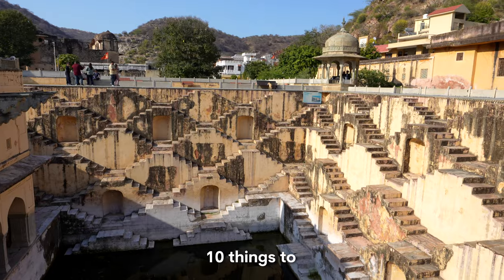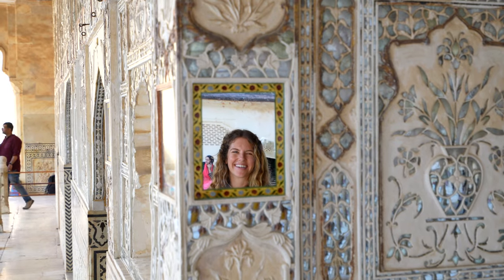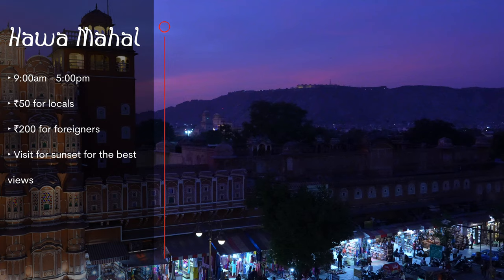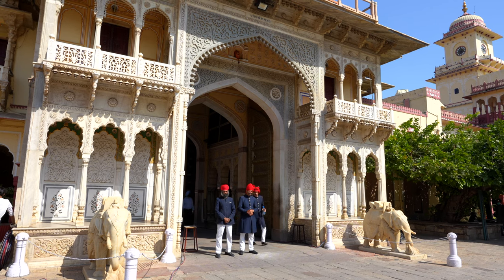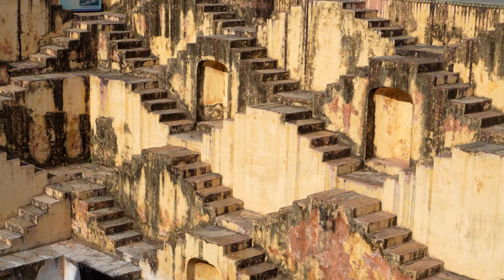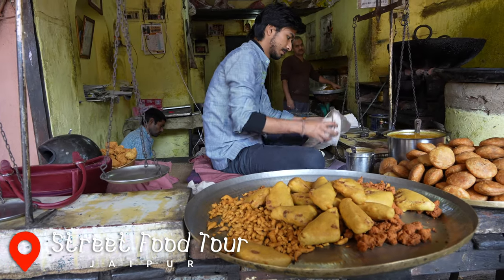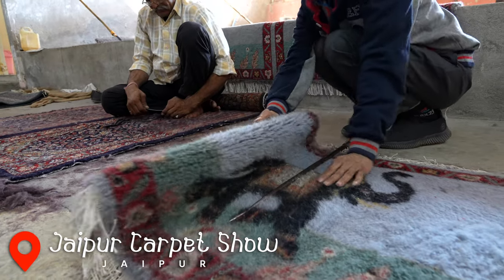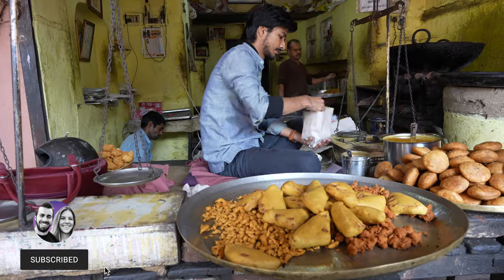Best Things to Do In Jaipur, India (Pink City) 🇮🇳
Today we're taking you on our journey through the Pink City of Jaipur to discover the Top 10 Things to Do on your next trip! From beautiful buildings like the Hawa Mahal, Amber Fort, and Jantar Mantar to the bustling Bazaars and Markets of Jaipur's vibrant streets, this is a city you don't want to miss!

00:00 Intro
00:36 Amber Fort
02:06 Hawa Mahal
03:12 City Palace
04:23 Jantar Mantar
05:35 Jaipur Bazaars and Markets
06:48 Panna Meena Ka Kund
07:42 Jaipur Street Food Tour
08:23 Jal Mahal
09:11 Jaipur Carpet Show
010:01 Jaipur Gemstones

🇮🇳 India Vlog
🌏 Country (Together!) #12

WHO ARE WE:
We're Nicole and Ryan. Two full-time travelers who fell in love in Mexico in 2021, and never looked back. We sold everything we had to live a life of adventure traveling the world. And we'd love for you to join us on our journey of discovery!

Get in Touch:
If you'd like to talk, we'd love to hear from you. Commenting on this video is the quickest way to receive a response. You can also reach us through our Instagram @nicolekristin. We try our best to respond to everyone 🙂